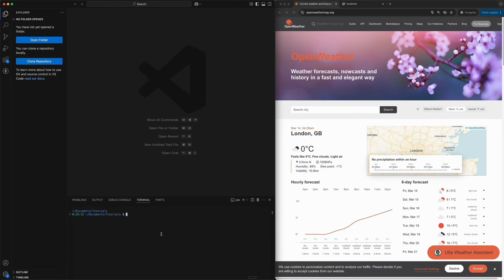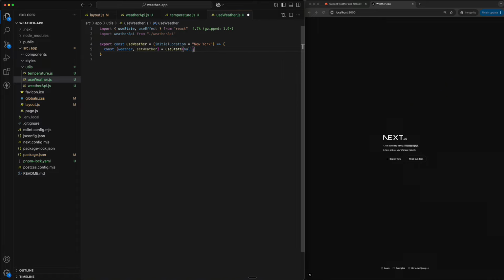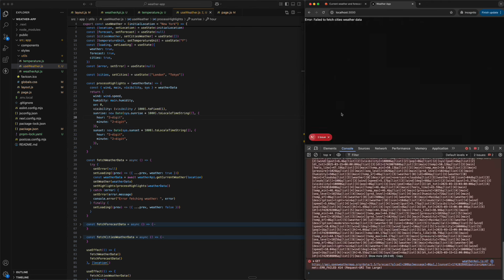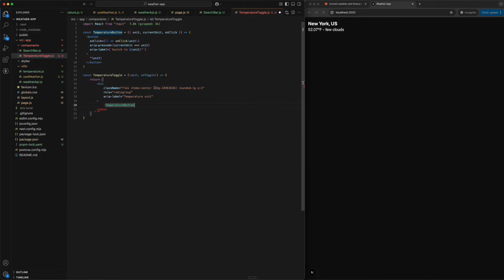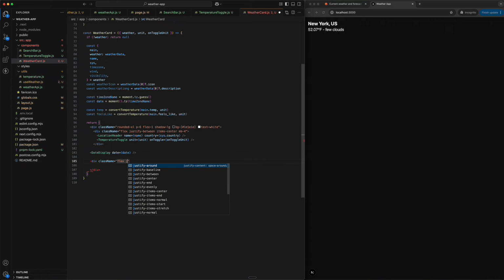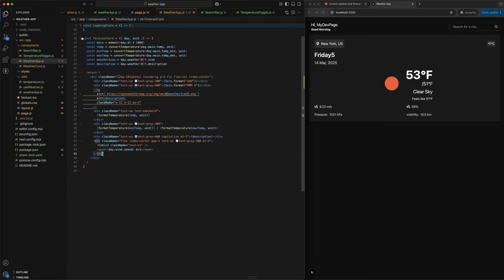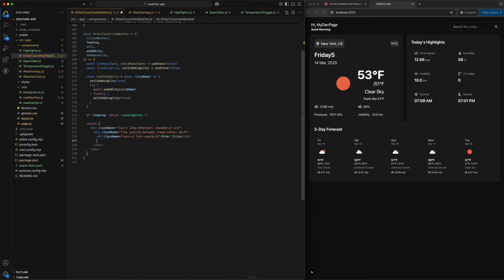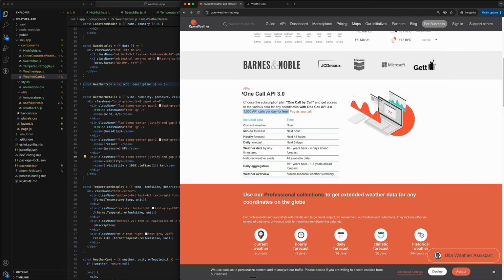Next.js 15 Weather Dashboard — Real-Time API + Tailwind (Full Course)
Build a production-style Next.js 15 Weather Dashboard from scratch. Real-time OpenWeather data, geolocation, charts, caching, responsive UI, and deploy—everything in one full course.

Are you a developer looking to build a real-world project? In this step-by-step Next.js tutorial, you'll learn how to create a full-stack web application using Next.js and Tailwind CSS! Whether you're a beginner or an experienced developer, this project will help you sharpen your coding skills and build a portfolio-worthy app.

🔹 What You’ll Learn in This Video:
✅ Setting up a Next.js project from scratch
✅ Implementing state management for smooth user interactions
✅ Fetching and displaying data using APIs
✅ Styling with Tailwind CSS for a sleek, responsive UI
✅ Debugging common issues and improving performance
✅ Deploying your app so others can see it

By the end of this video, you’ll have a fully functional web app and the confidence to build more advanced projects! 💪

If you prefer the Udemy style then you can enroll

Timestamps

0:00 - Intro & Setup
0:46 - Creating the Next.js app
1:03 - Installing packages (Axios, Moment, React Icons)
1:16 - Setting up environment variables (.env.local)
1:31 - Getting API key from OpenWeather
2:04 - Creating folder structure (components, utils, styles)
2:35 - Updating layout.js and globals.css
3:59 - Running the app with PNPM/NPM
4:28 - Creating Weather API service
6:27 - Creating utility functions for temperature conversion
7:15 - Building a custom weather hook
8:33 - Testing API implementation
10:43 - Creating the SearchBar component
14:06 - Building the TemperatureToggle component
16:41 - Creating the WeatherCard component
25:00 - Implementing the main page UI
27:55 - Creating the Forecast component
33:54 - Building the Highlights component
38:00 - Implementing the city comparison feature
43:41 - Styling adjustments and responsiveness
47:31 - Final app overview and additional features
48:56 - Building out other location features
52:44 - Creating city weather cards and modals
57:20 - Adding and removing cities from the comparison
1:01:05 - Styling the temperature toggler
1:04:55 - Testing city removal functionality
1:06:36 - Debugging and fixing minor styling issues
1:11:02 - Testing loading states with throttled connection
1:17:48 - Mobile responsiveness testing
1:22:12 - Final styling adjustments and polish
1:27:40 - App review and potential improvements
1:31:55 - API limits discussion (1000 calls/day)
1:33:44 - Portfolio website showcase and resume builder
1:38:12 - Closing thoughts and feedback request

🌍 Build Your Developer Portfolio – FREE!
Want to create a personal website in minutes? My No-Code Portfolio Builder lets you showcase your projects without coding hassle!